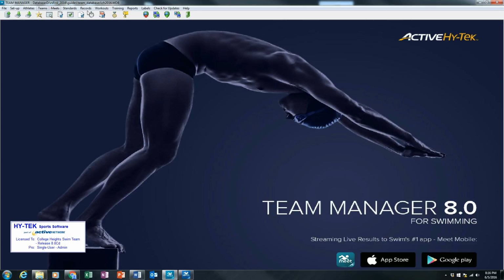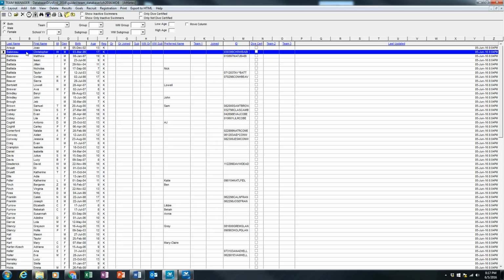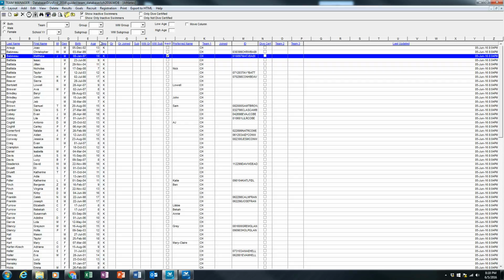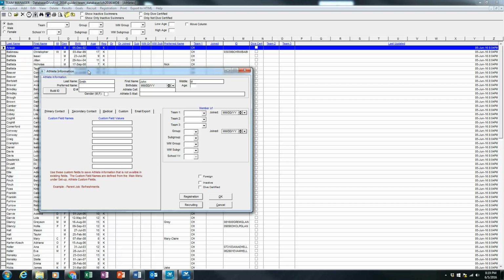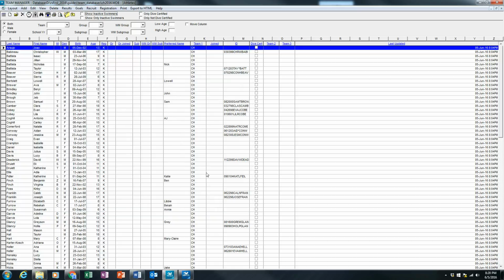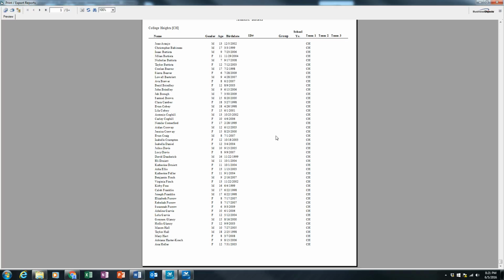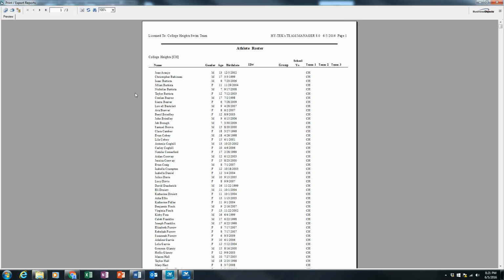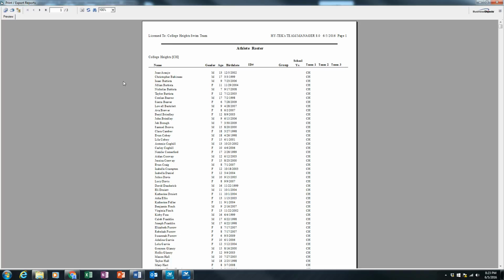Adding and Removing Athletes